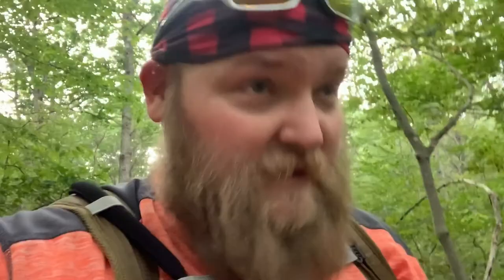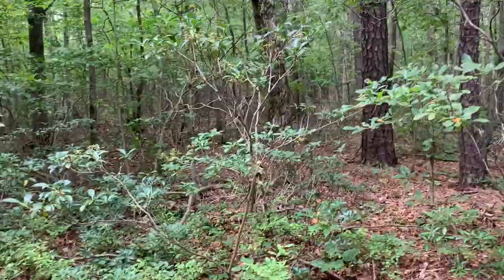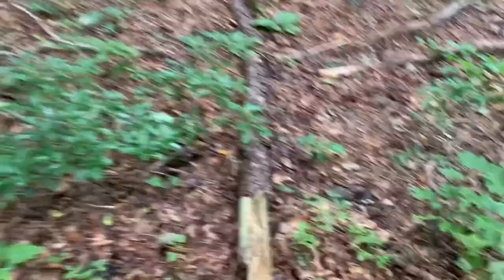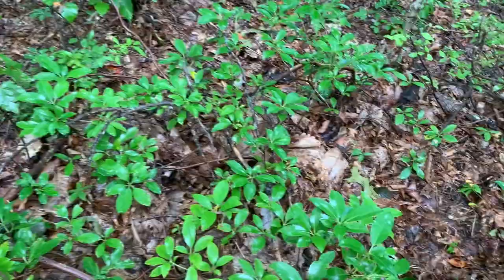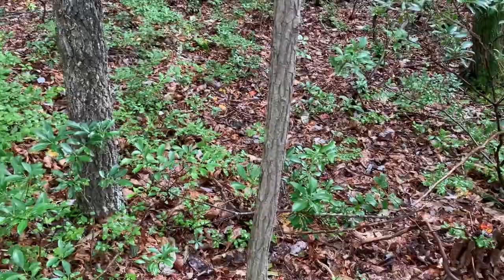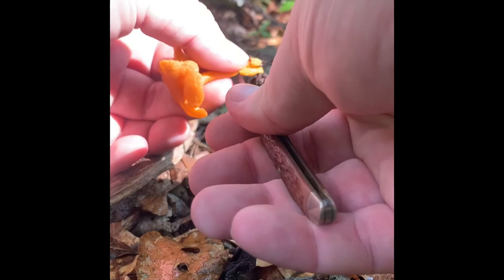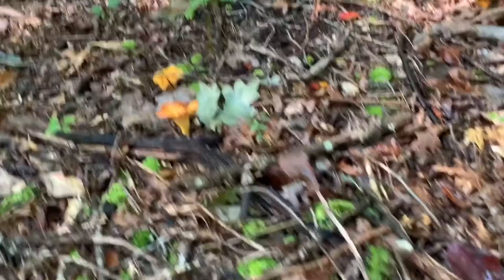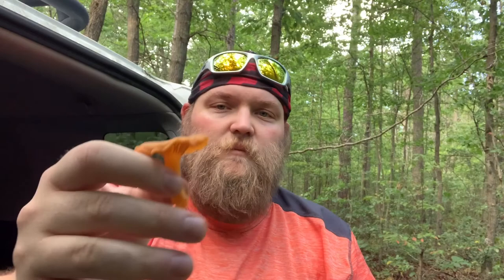Foraging Adventures, Episode 1: Trumpet Chanterelles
*** NOTE: A WORD OF CAUTION ***
Before harvesting and consuming ANY foraged edibles, make sure you are 100% certain of the species that you are targeting. A lot of wild foods, and especially wild mushrooms, can have look-alike species that could possibly ruin your day. Even some commonly-foraged species can trigger allergic reactions in certain individuals, so proceed with care.

Great, now that that's out of the way... I came across some footage from the last weekend in August where I did a bit of foraging for one of my favorite outdoor munchies, so I decided to toss this video up to give everyone some basic tips on finding Trumpet Chanterelles. Even now in November, there are still a few of these little gems hiding in the woods in areas that haven't seen a hard frost as of yet.

Note: I realize that I never filmed a real outro for this video. And, while I had originally planned on making a mushroom sauce to put over a nice New York Strip, I ended up just throwing them into a nice sautee with butter and fresh garlic, and I served it over some jasmine rice